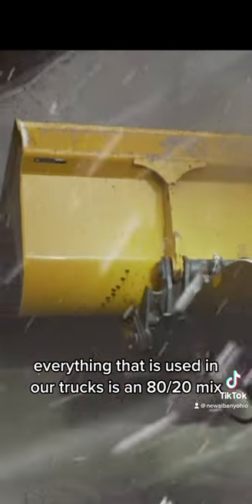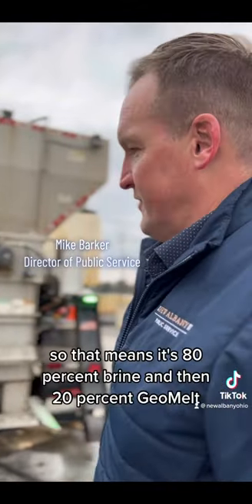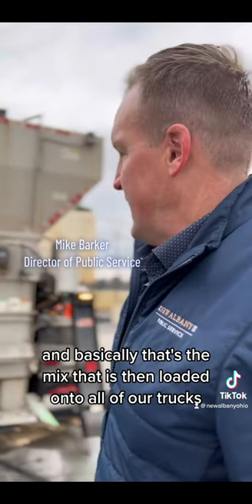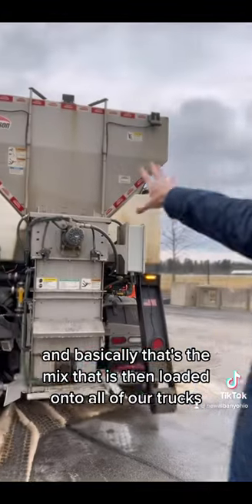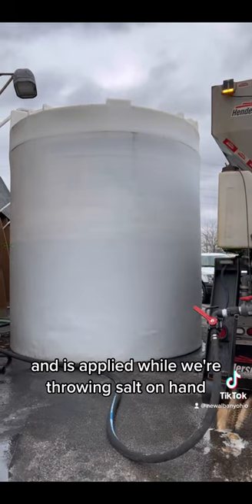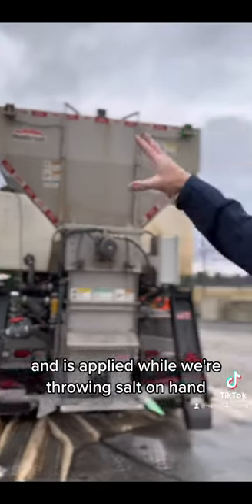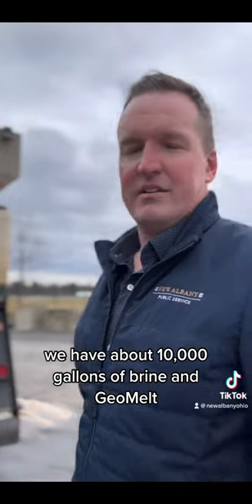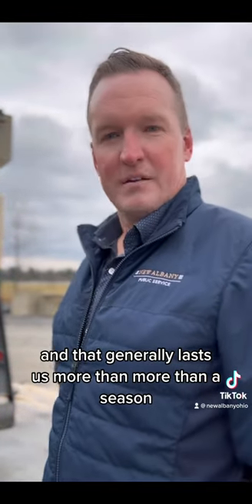New Albany's Snow Warriors Prepared for the Next Winter Blast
January 24, 2023: New Albany's Snow Warriors are ready for the next blast of winter weather.

Crews will be in at midnight and working 12-hour shifts. Teams will apply a thin layer of salt initially. This will make it easier to plow the snow off the roads as the snow intensifies throughout the night.

Please be sure to give snowplows room to work and they'll do their best to tackle snow on the roads.